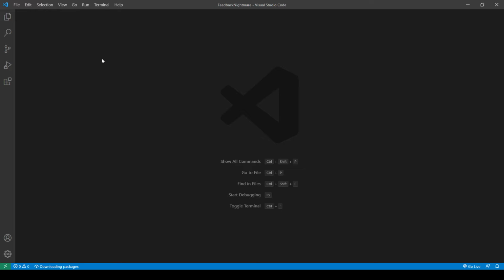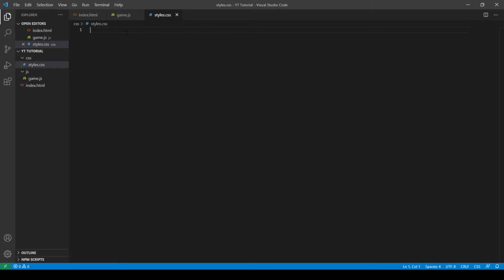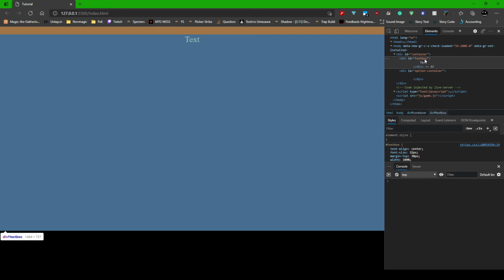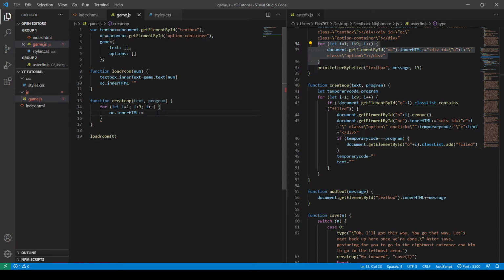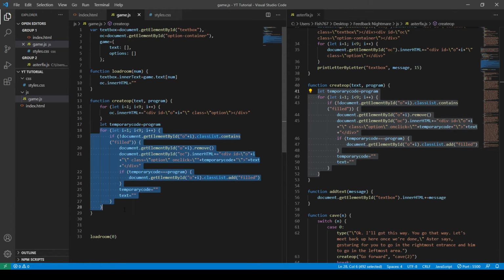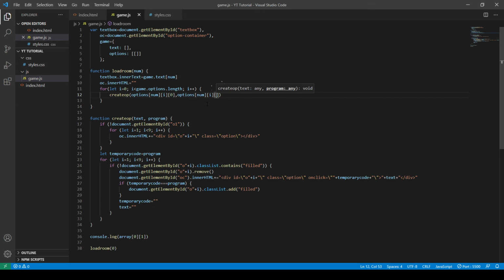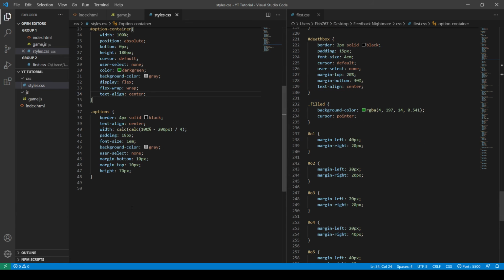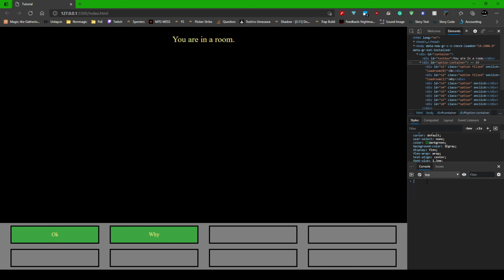[Pt. 1] Making a JS Browser Game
I'll answer questions to the best of my ability.